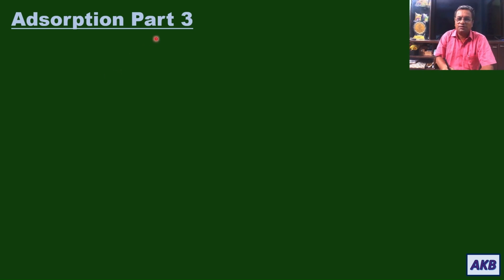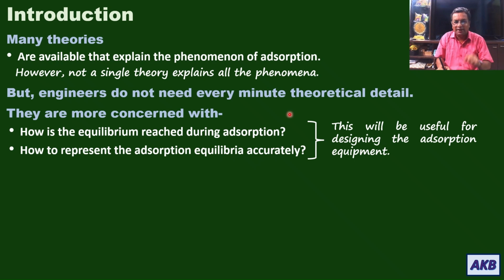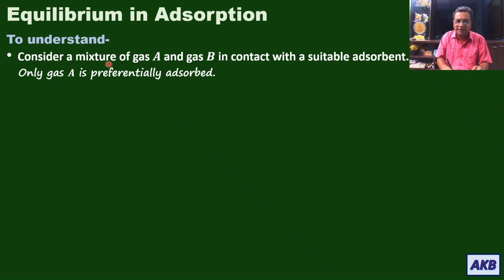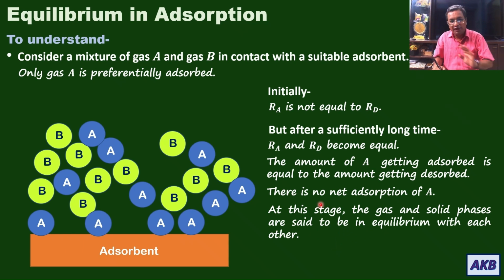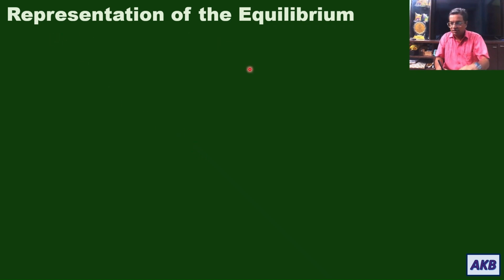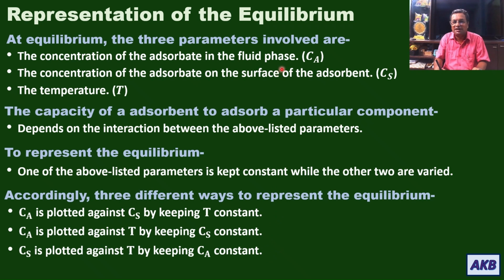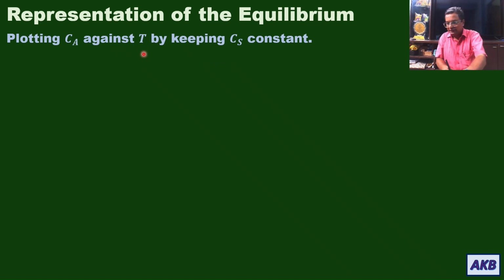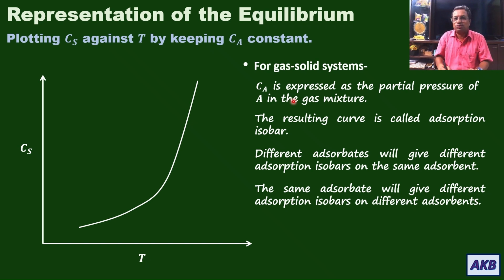Adsorption Part 3 Adsorption Equilibria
The following topics are discussed in this video lecture.
1. Equilibrium in Adsorption.
2. Representation of the adsorption equilibria.
The link to the playlist containing all my video lectures on Adsorption-